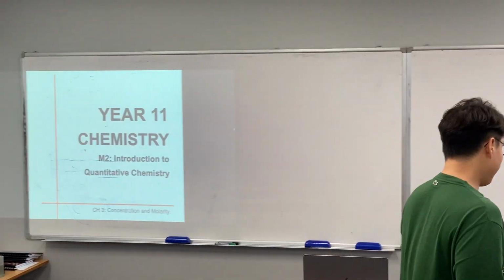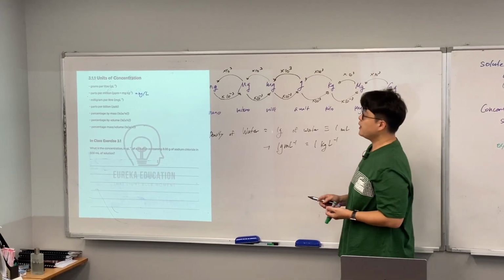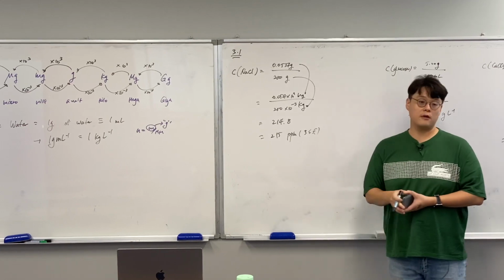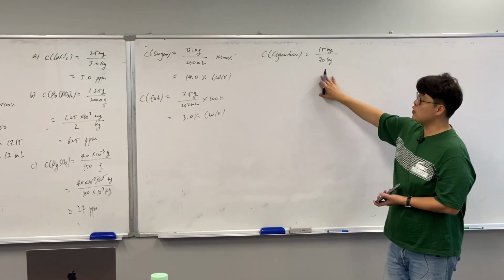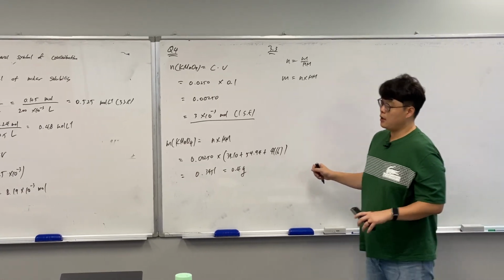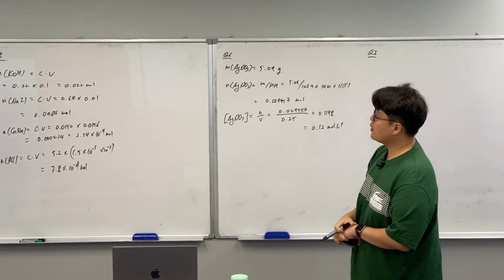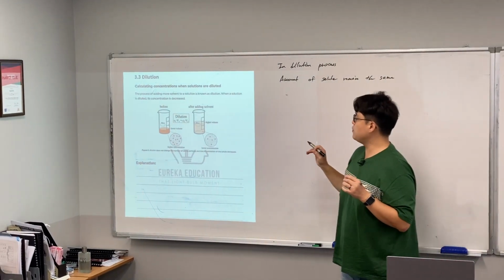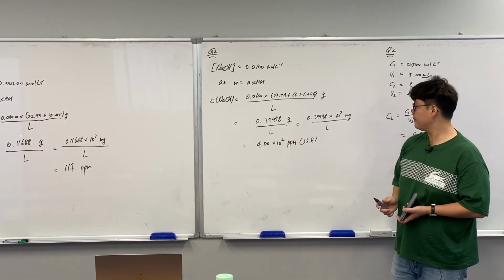YR11 CHEM - M2 - CH3: Concentrations and Molarity